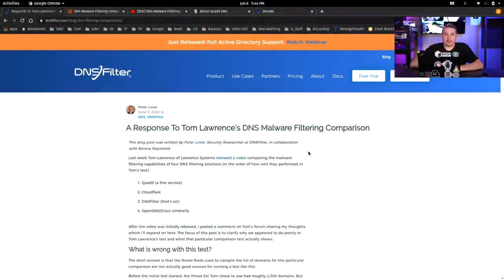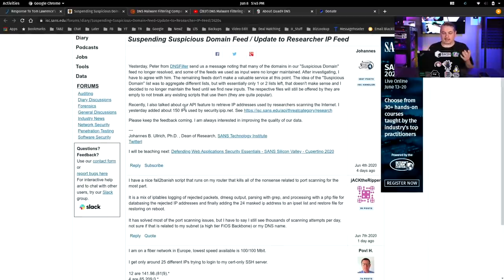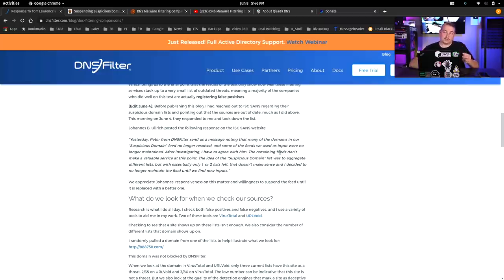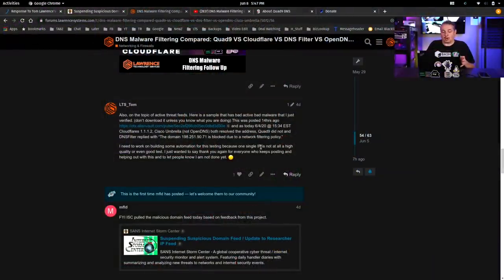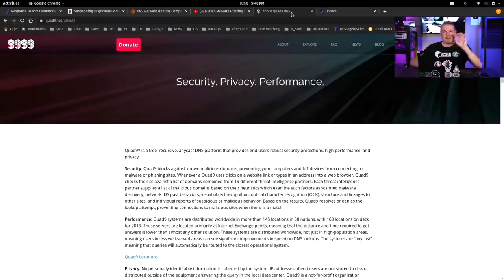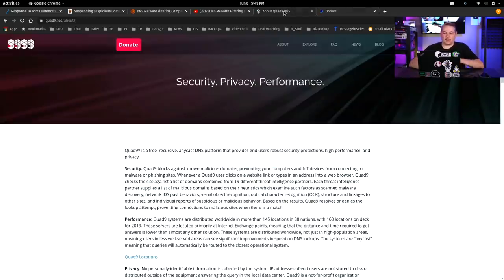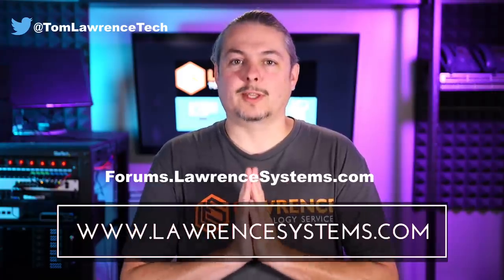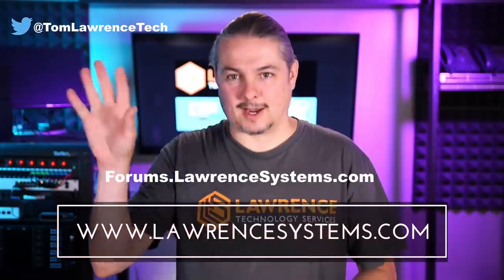DNS Filtering Followup: DNSFilter Blog Post & Quad9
The Original DNS Malware Filtering Compared: Quad9 VS Cloudflare VS DNS Filter VS OpenDNS / Cisco Umbrella